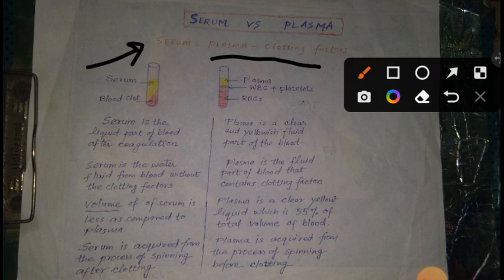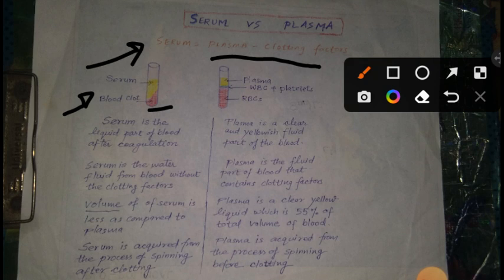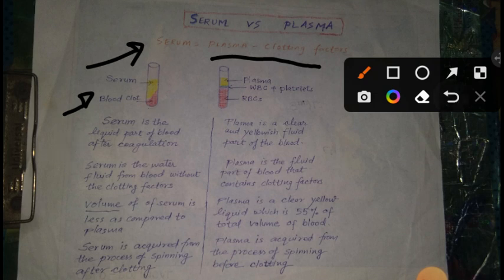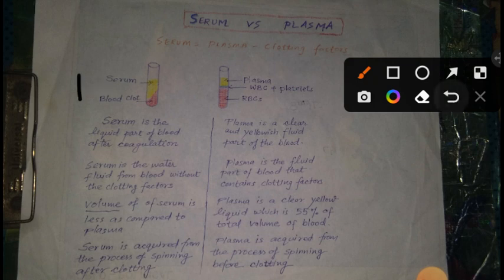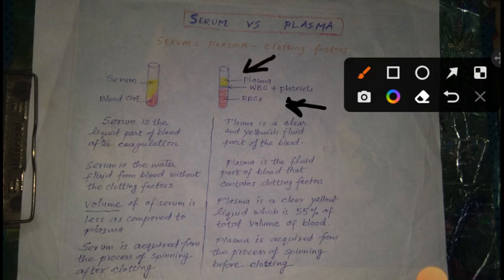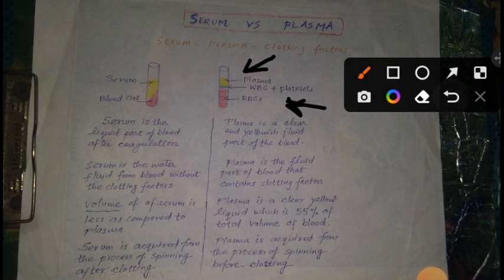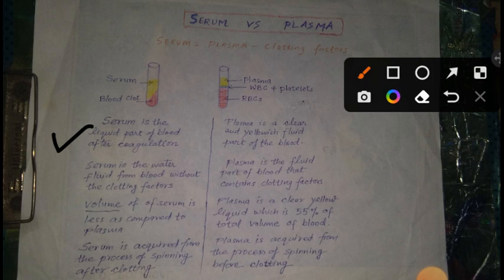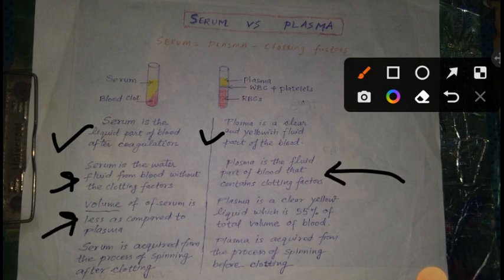Serum vs Plasma (Basic Difference)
Difference between Serum and Plasma